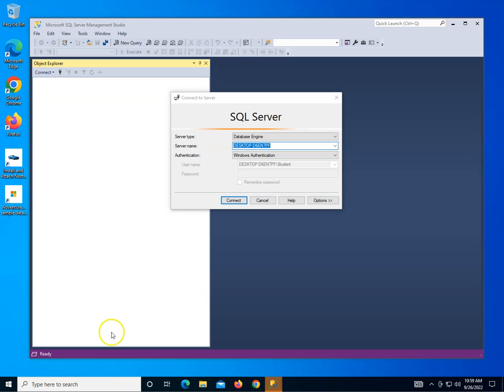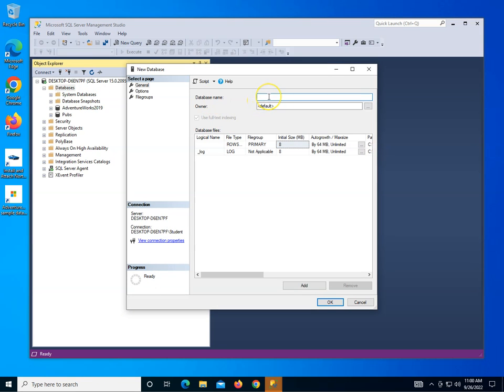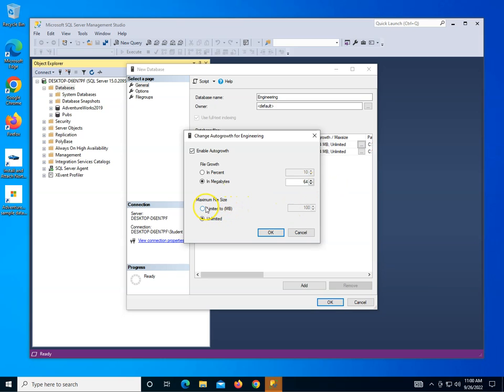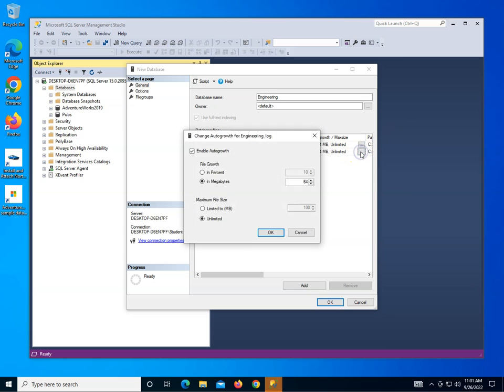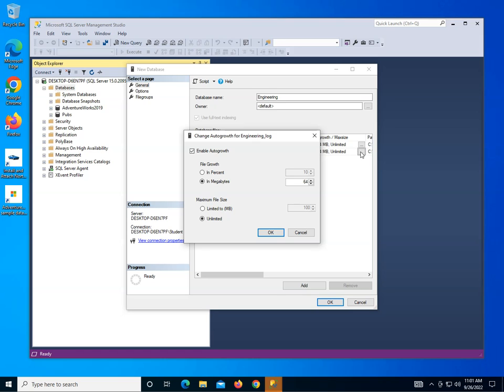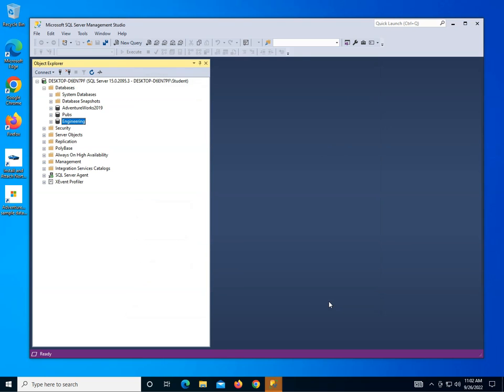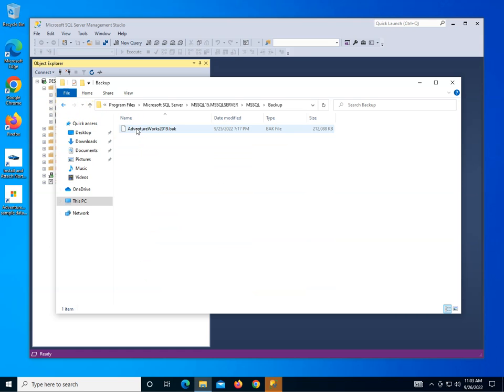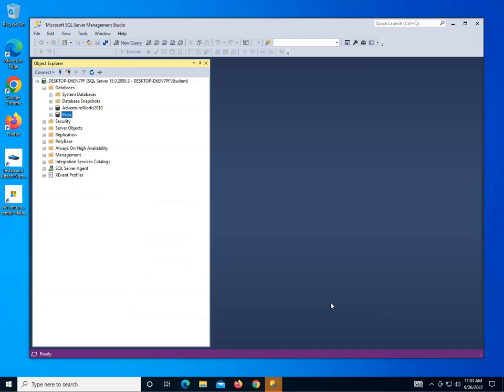004 Database Creation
This video covers how to create and delete databases in SQL Server. It also shows the location of where database files and log files are stored.